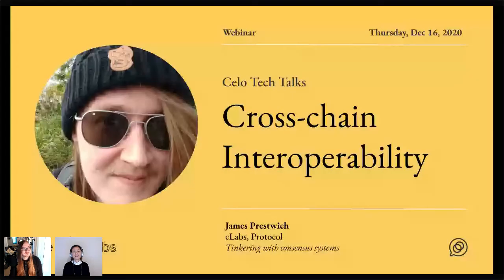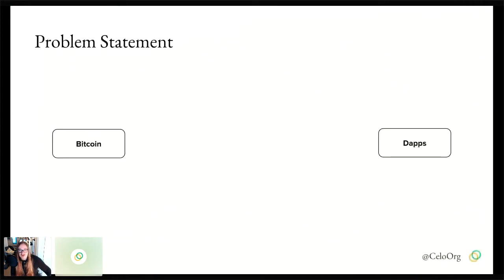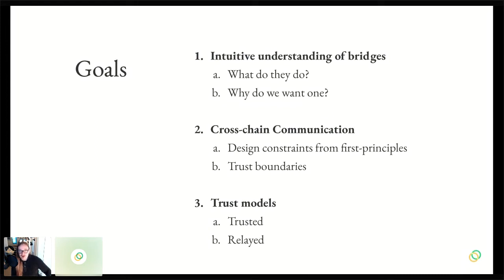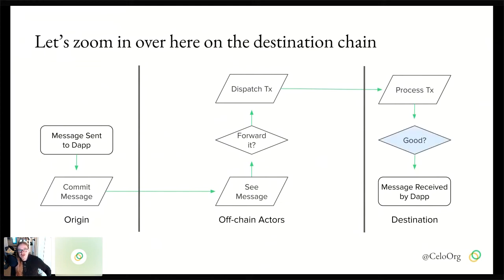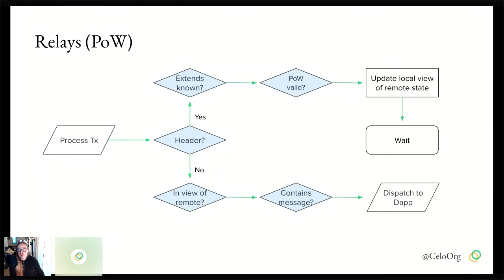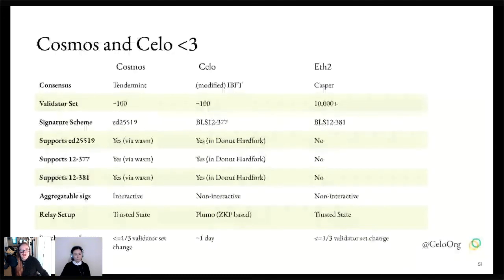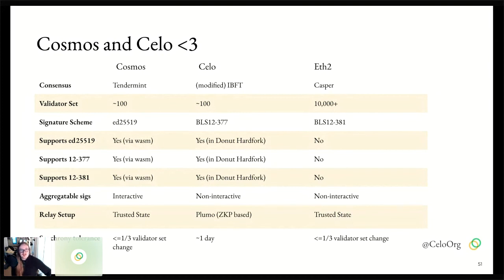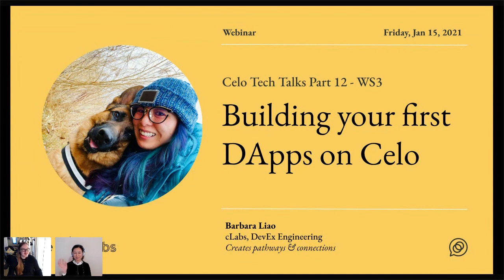Celo Tech Talks Part 15 - Cross Chain Interoperability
With sharding, rollups, and a dozen prominent new chains on the horizon, connections between consensus systems are more important than ever. Join James Prestwich, a protocol engineer at Celo, for an introduction to cross-chain communication.